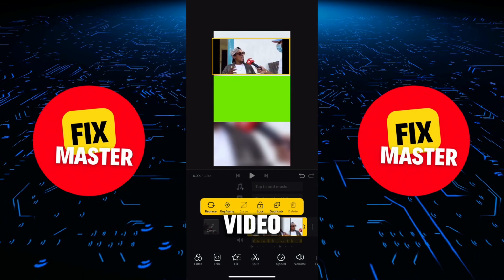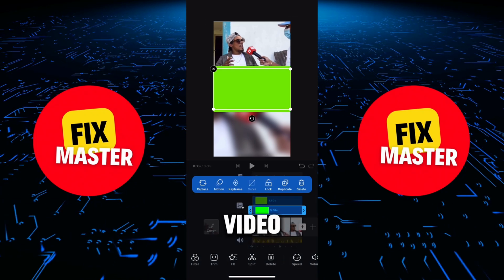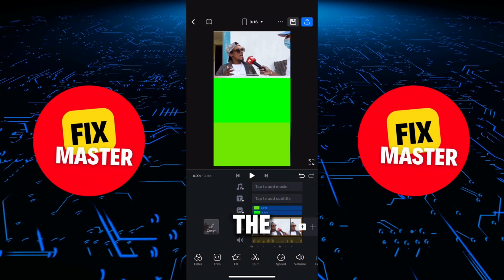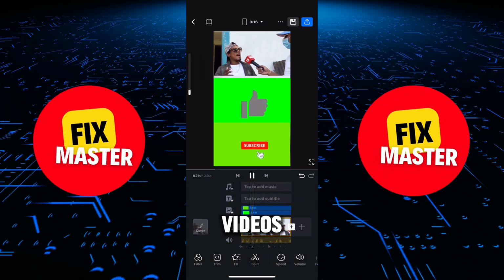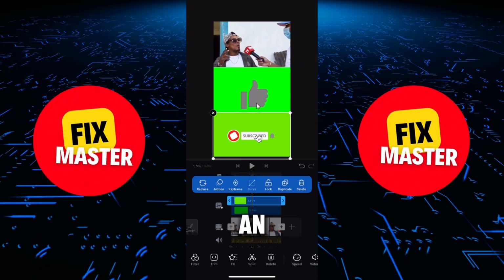How To Edit 3 Layer Video In VN Video Editor - Quick & Easy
Let's learn how to edit 3-layer videos in VN video editor on mobile.

Dive into the world of advanced video editing with VN Video Editor! In this tutorial, I'll guide you through the exciting process of editing 3-layer videos, allowing you to add depth, creativity, and professional touches to your content.